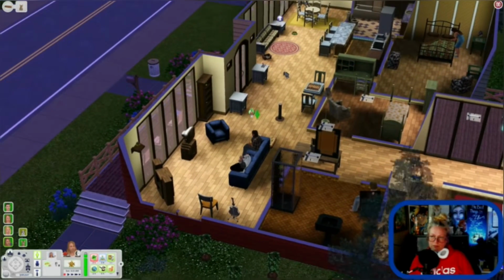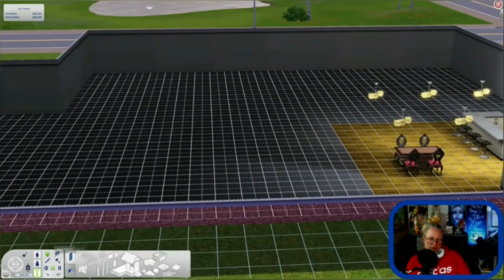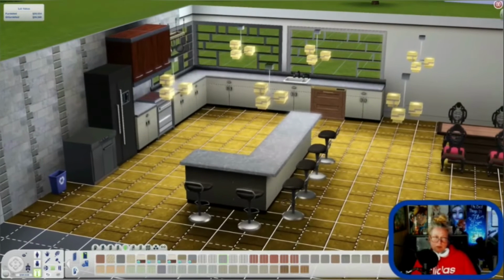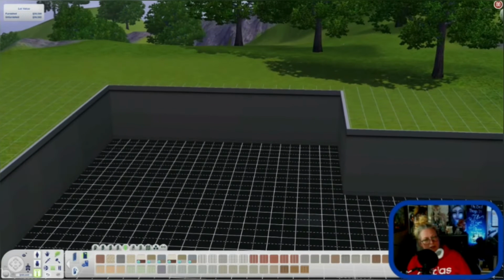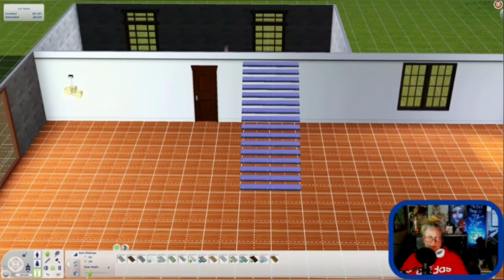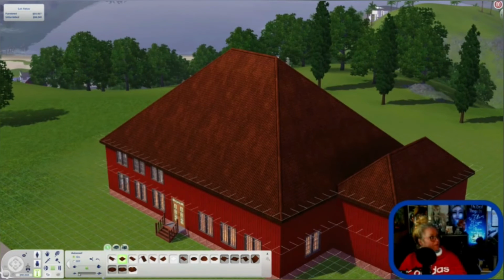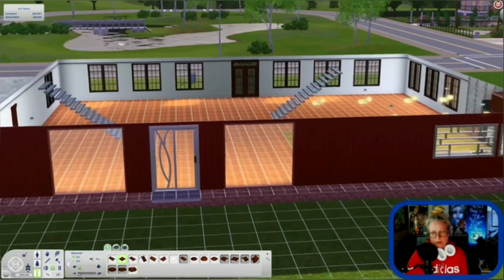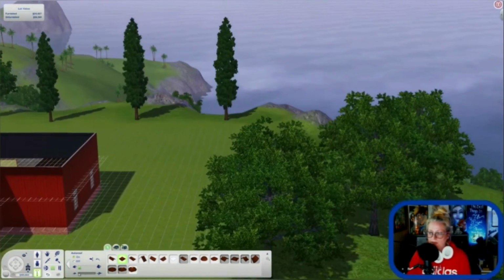Sims 3🔹House Build || New Home For The Boyde Family 🏡 Part 1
Part 1 Sims 3 building a new home for the Boyde family. Not the best video quality, sorry! My video editor doesn't want to work for me suddenly

I speed up a couple parts because it's too long and boring in my opinion. It's been over 3 years since I've done a house build so I'm a little rusty.

Builds can be the most fun in Sims 3. I usually go overboard a bit. If you don't watch all the way through, I understand! lol!
If you like this video you can support me so I can grow and provide better

. My Setup On a Starter Budget .
.WebCam. Logitech HD C615...Professional Maono Mic
.Software. Nvidia Shadowplay (Free Screenrecorder)
FBX Game Recorder $
Windows Movie Maker (Video Editor) Free
ios Inshot (Video Editor) $4/Mth
Hitfilm Xpress (Video Editor) $
Photoshop (Expensive) $$$